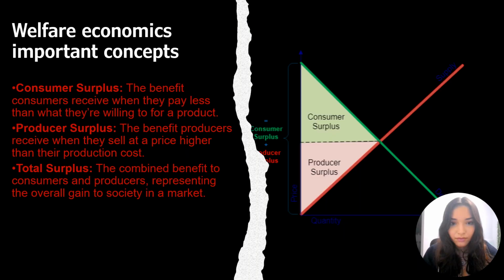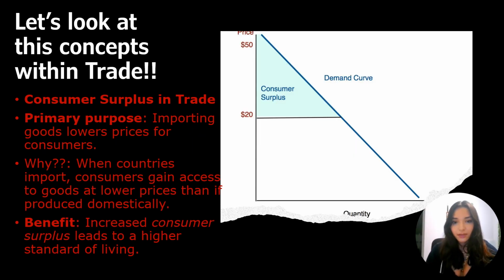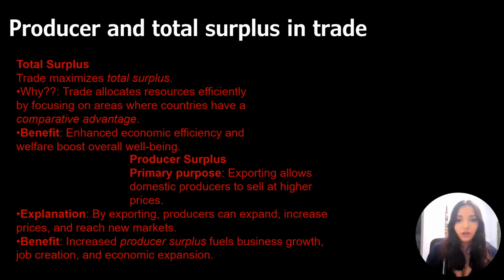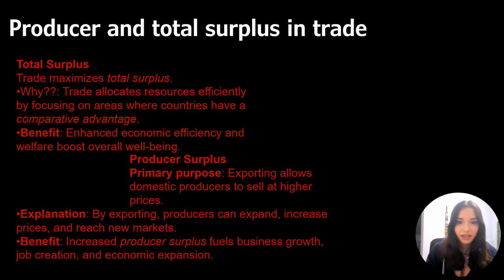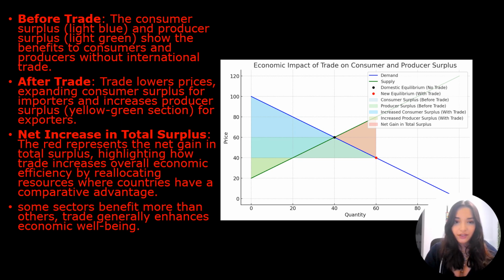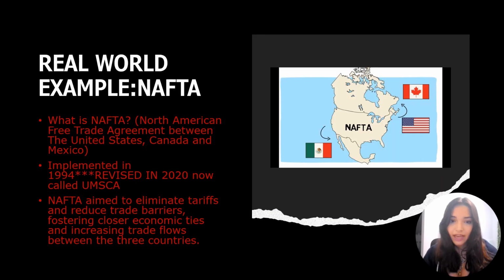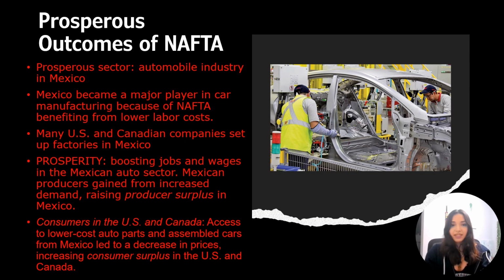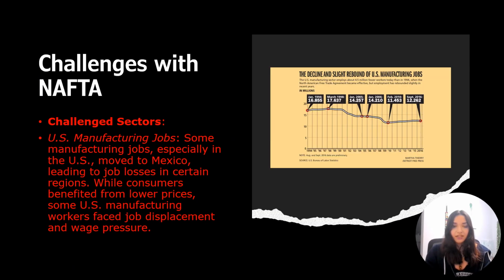Trade and its influence upon welfare economics